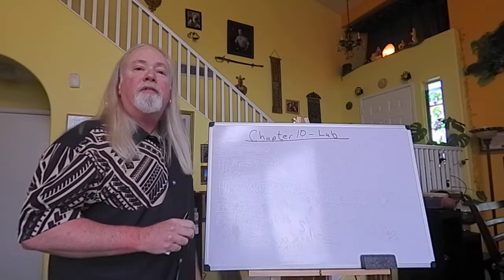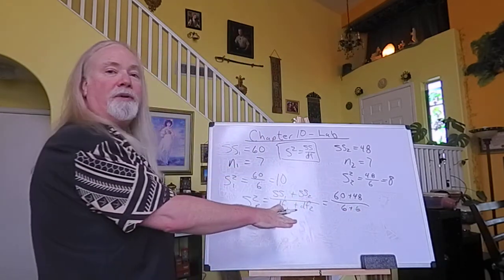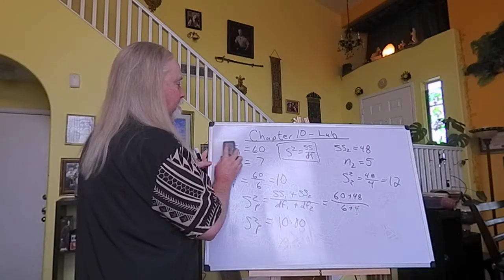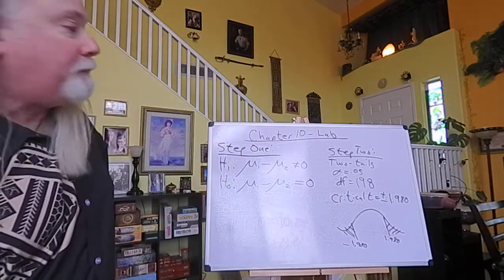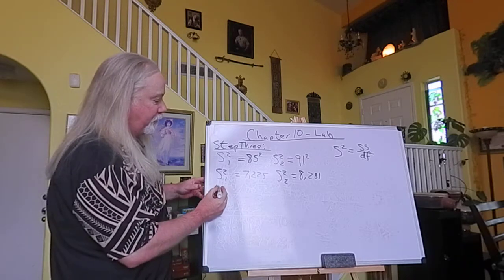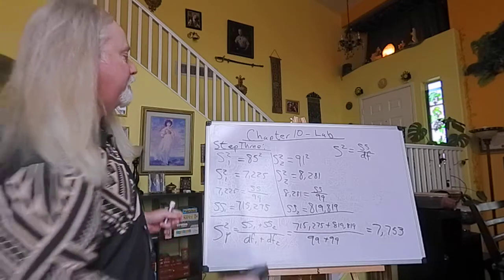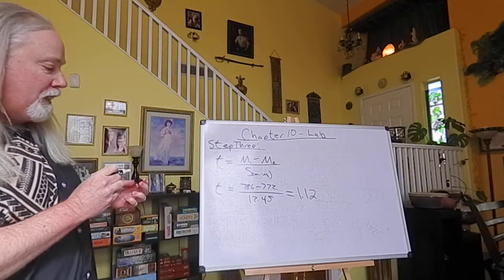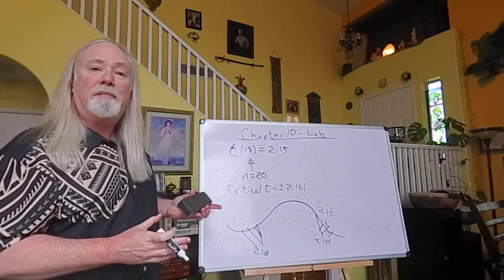PSY210 Chp 10 Lab